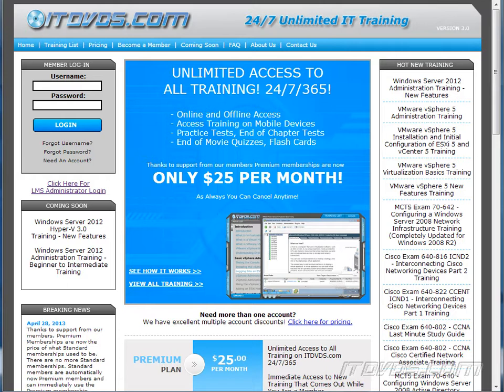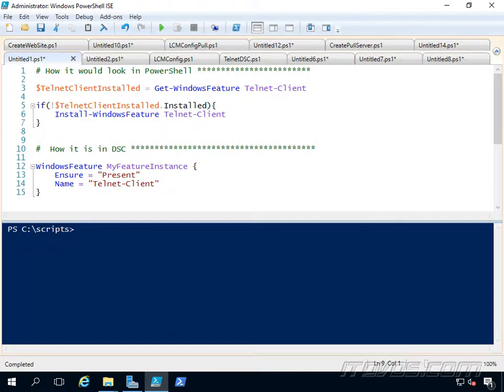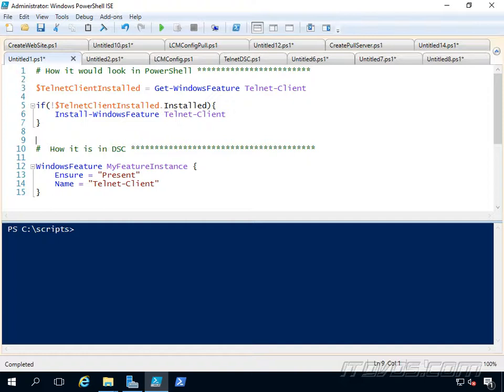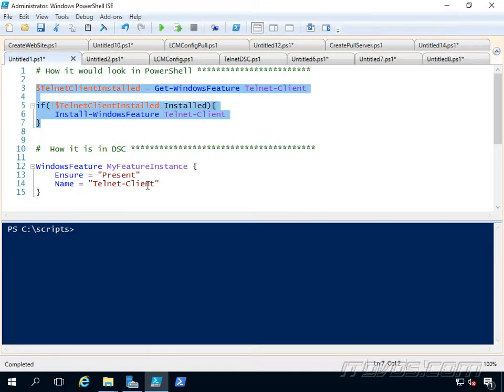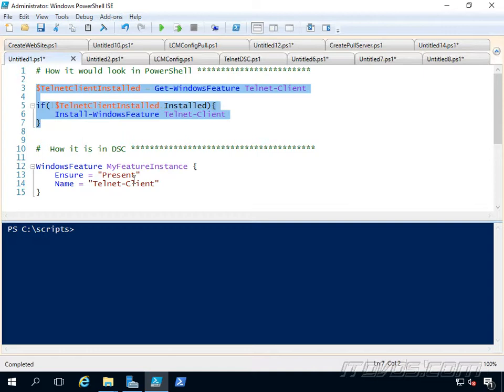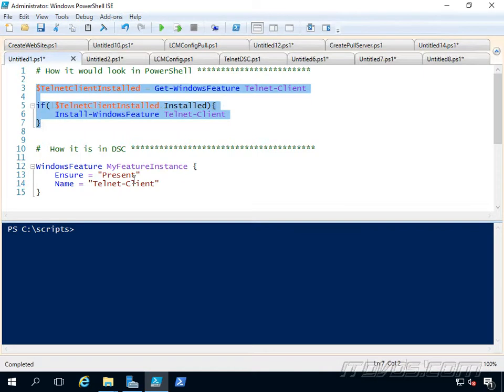What is Desired State Configuration in Server 2016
In this training we explain what Desired State Configuration is in Windows Server 2016 and how it can help us when managing multiple servers that need to be configured the same way.  we show how to configure it and use it.

This is just a sample of the training available from our Exam 70-740 certification training.